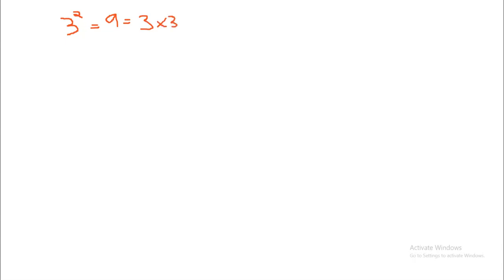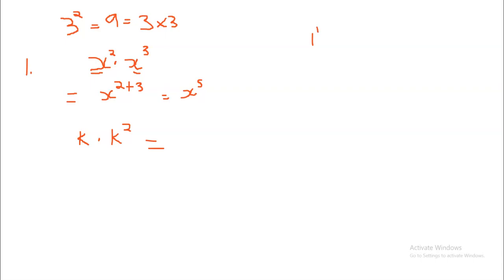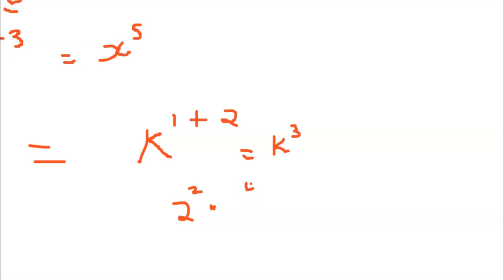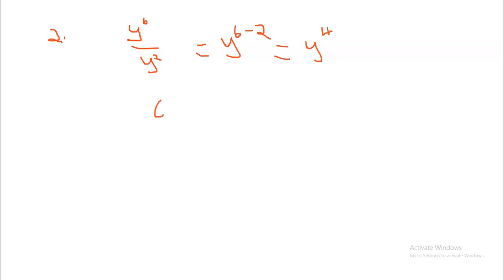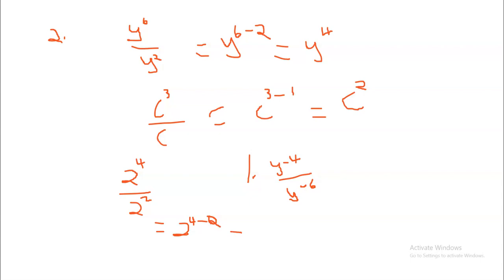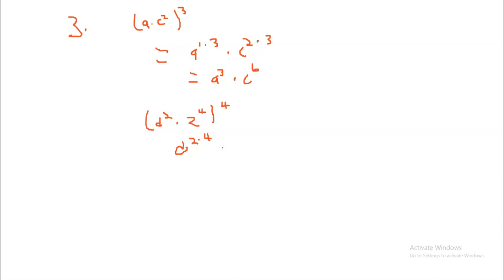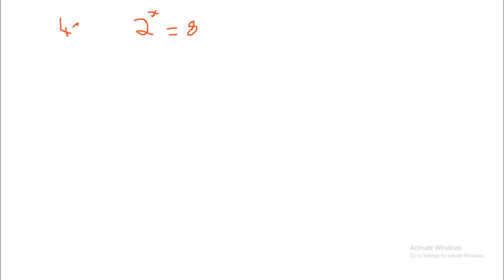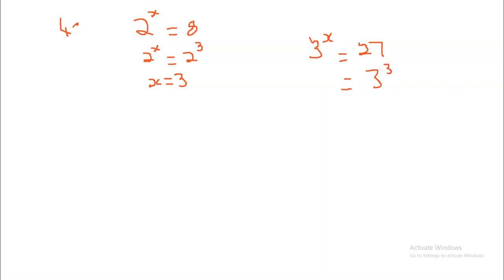Exponential laws |Grade 10 Maths